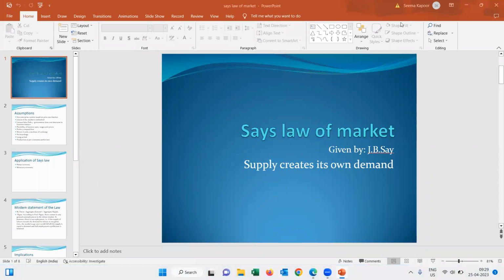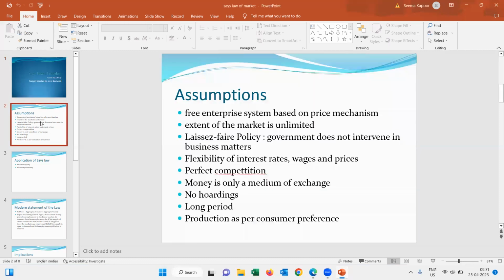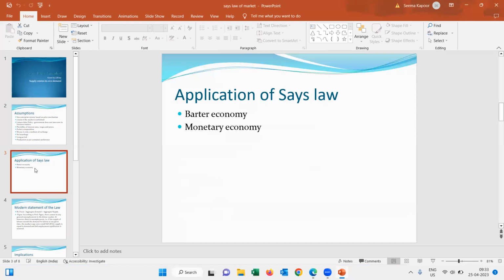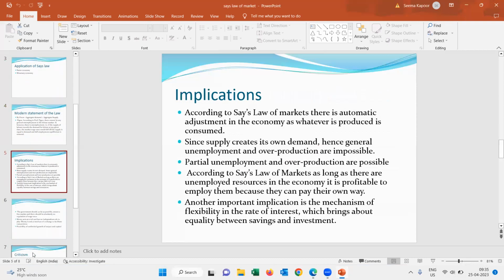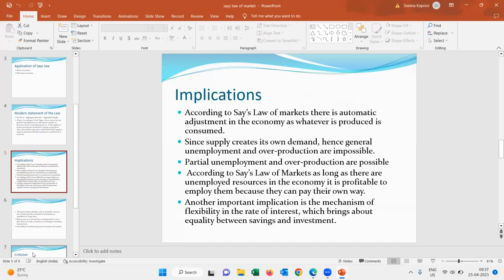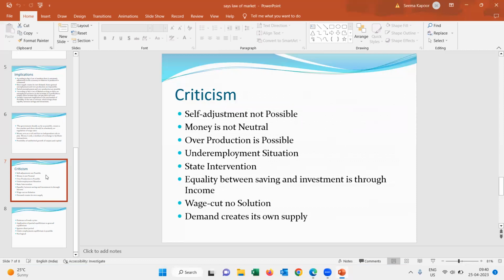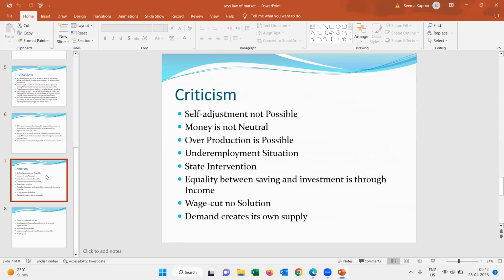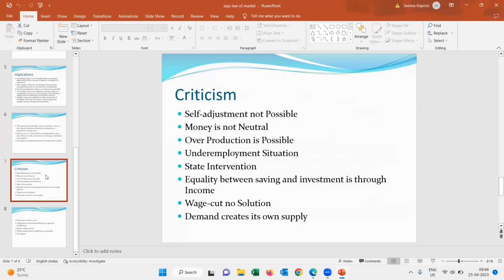Lecture on Says Law of Market | Shree Atam Vallabh Jain College | Dr. Seema Kapoor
Topic: Says Law of Market
Class: B.Com 1st Year